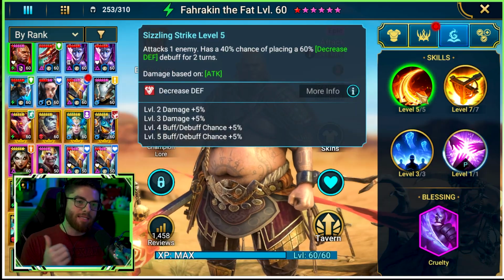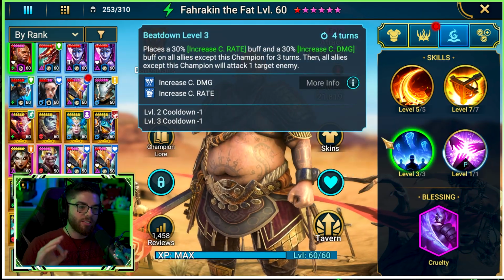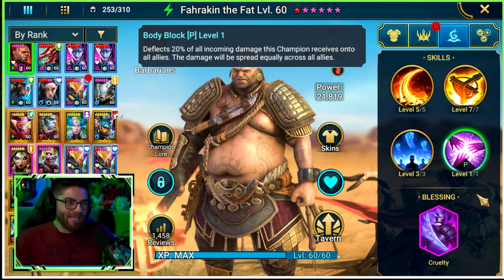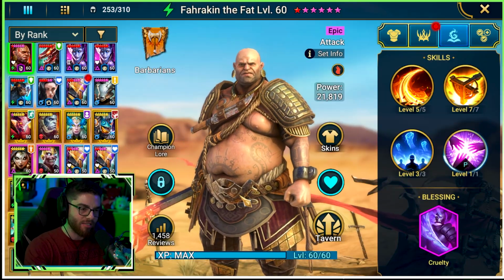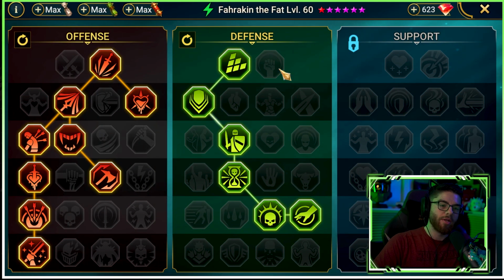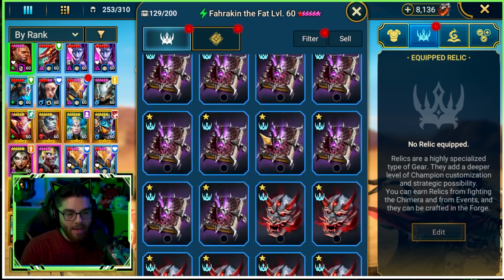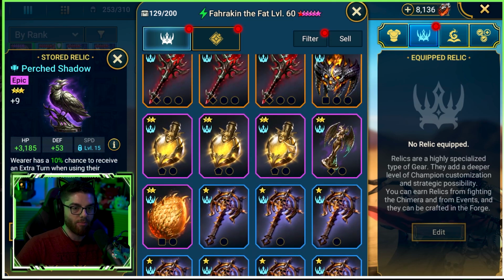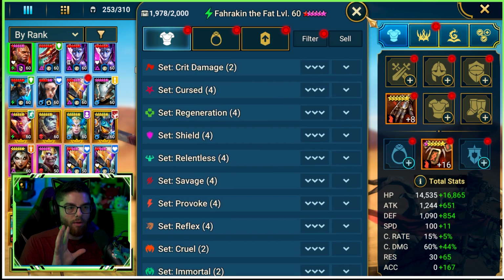ALLY ATTACK ON A PURPLE! Why Fahrakin The Fat Will BOOST Your Progress! | Raid Shadow Legends Guide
Ally attack on an epic? Yep Fahrakin the Fat is an absolute game changer for your Raid Shadow Legends progression! In this guide, I break down his best builds, gear, and team comps to help you get the most value out of him. If you’re looking to boost your damage and clear content faster, this champ is a must build!